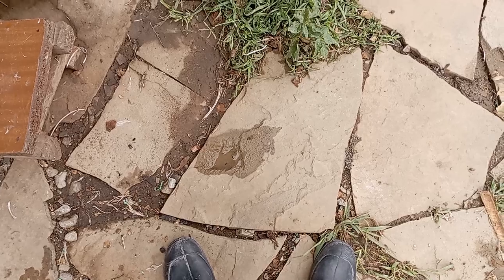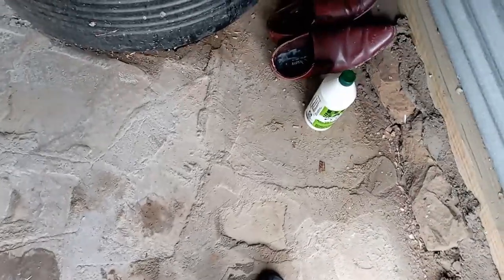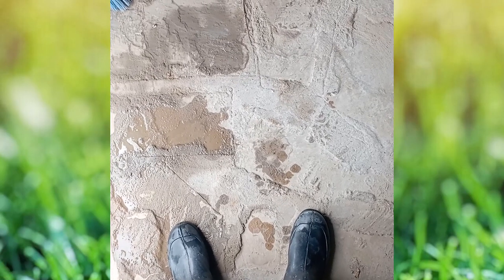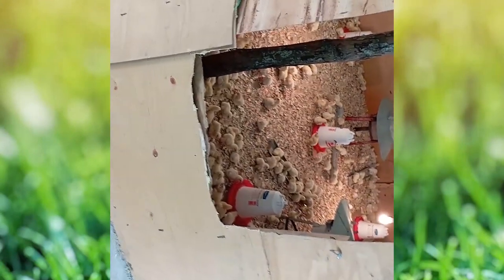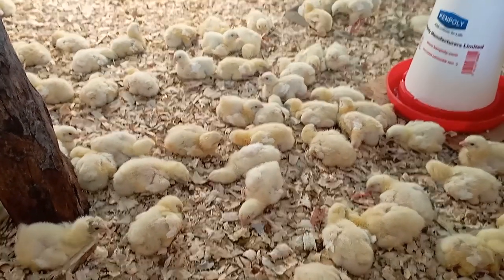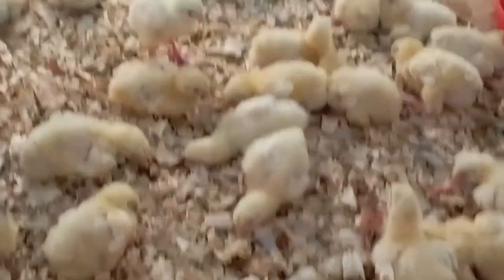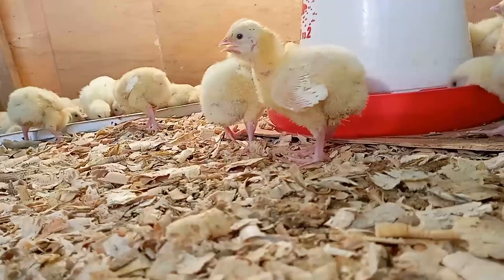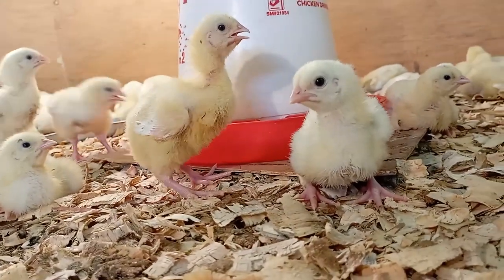Day 4 Brooding | How to Brood your Broiler chicks Successfully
In this vlog, we will review the progress of our day-old chicks we introduced on day one, discuss bio-security measures we observe, How to brood your day-old chicks successfully, our feeding routine and a general overview of our journey so far at the farm, stay tuned.